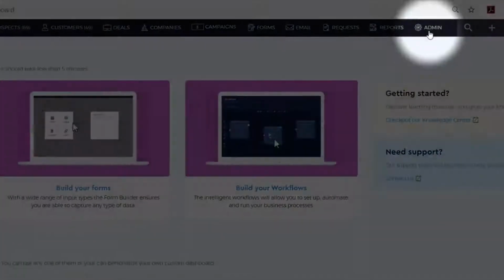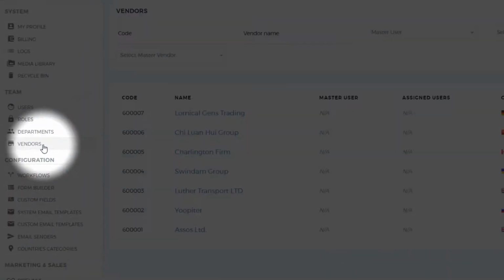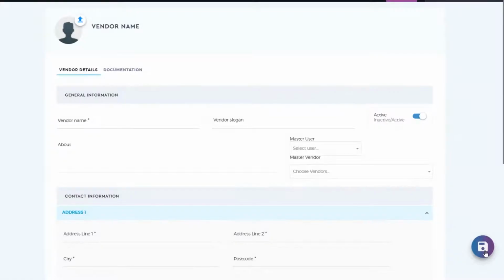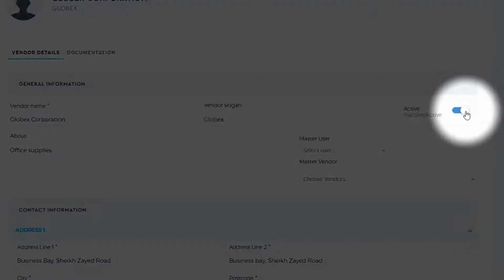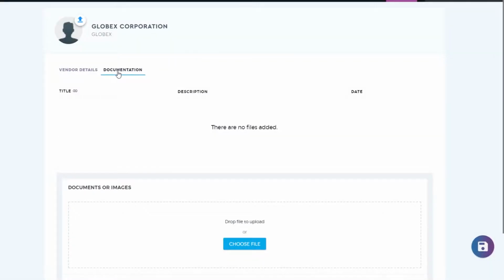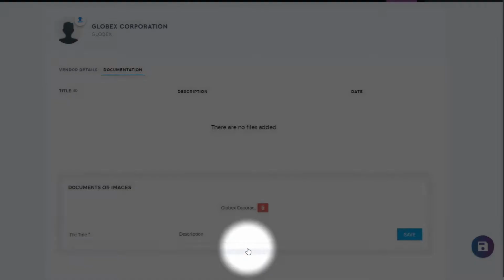Set Up Your Team - Vendors - Add Vendors - Saphyte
In Saphyte, you can find your external sources in one place under the Vendors tab. Vendors are people, companies, or contractors that supply services and products to you. The Vendors section is where you can see the profiles of all your manufacturers, resellers, suppliers and all the details related to them. In this video tutorial, you will learn on how to create a Vendor Profile in the system.

Saphyte is a Customer Relationship Management CRM system that helps you streamline all of your corporate activities and integrate them into one powerful platform. Saphyte has sales and marketing tools designed to improve business efficiency and productivity. It helps you manage your customer data, conduct marketing tactics and strategies, and identify opportunities for the long haul. Overall, Saphyte has been proven to help businesses achieve growth and build long-term customer relationships.